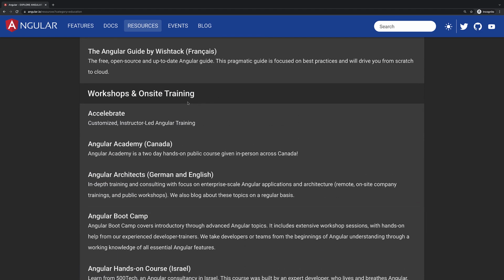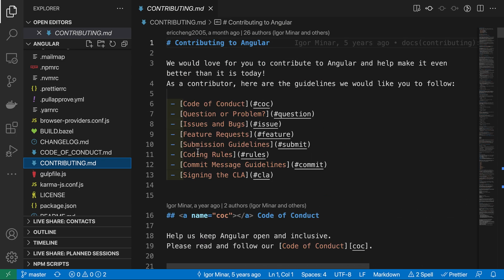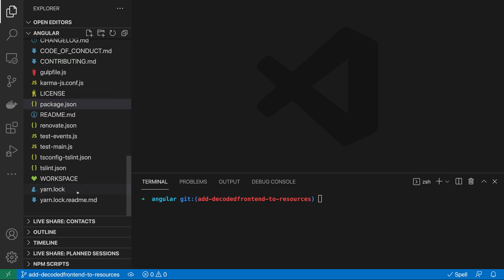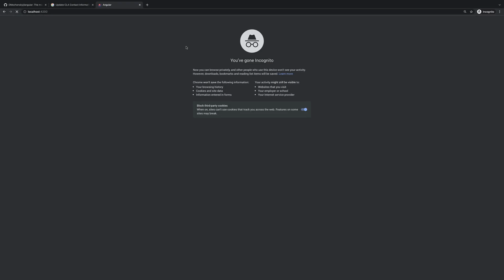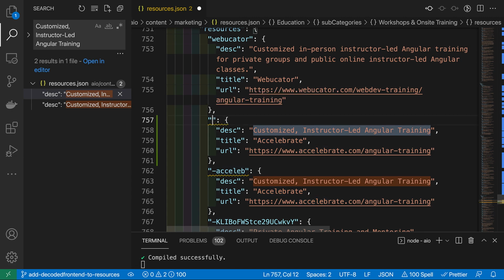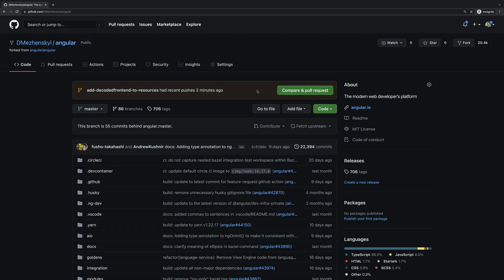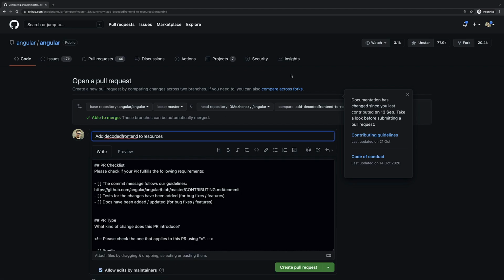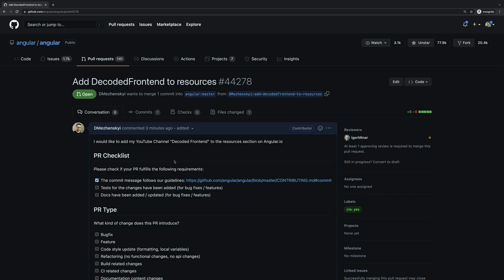How to contribute to Angular Documentation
The best way to start contributing to Angular is to start improving its documentation. There are always some small things we could improve like typos, grammar mistakes, etc In this video, I just wanted to share with you step by step guide on how to add your improvements in the official Angular Documentation on the angular.io website. Let's start to build better docs together!

🕒  Time Codes:
00:00:00 - Intro;
00:00:57 - Getting started;
00:04:01 - Signing CLA (Contributor License Agreement);
00:05:18 - Implementing the fix;
00:05:36 - Running Angular Docs locally;
00:10:49  - Committing changes and commit format;
00:16:47 - Outro;